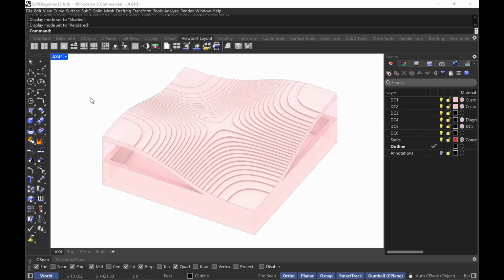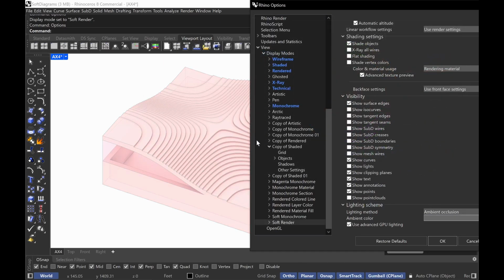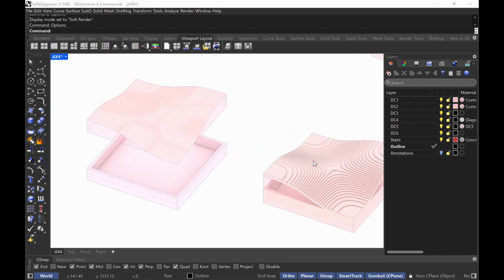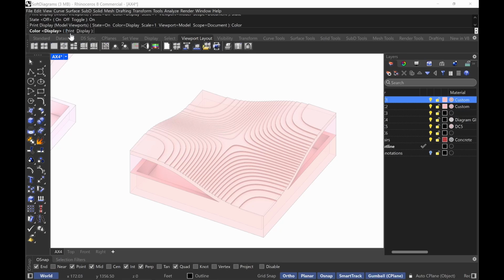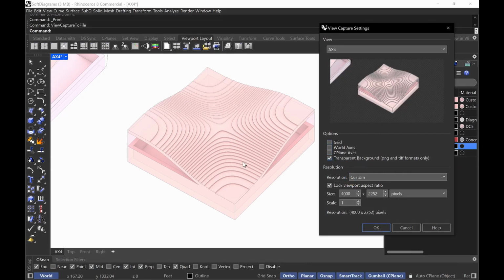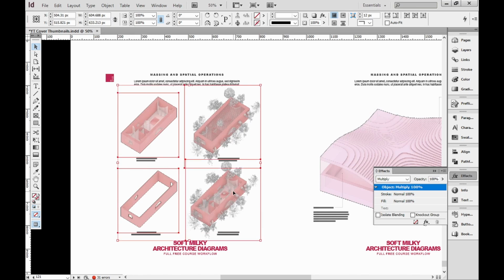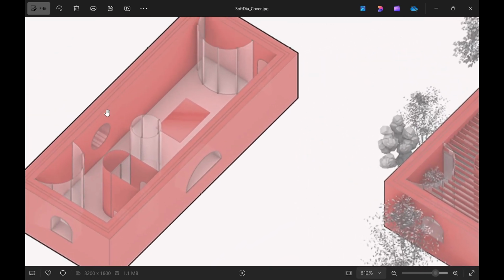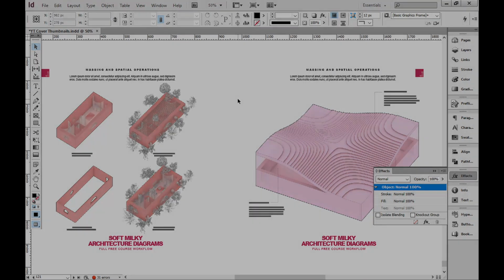FAST and EASY Soft Architecture Diagrams in Rhino 3d and Rhino 8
This video covers how to create soft "milky" architecture diagrams in Rhino 3d (Rhino 8). We cover display options, modifying print display, creating materials, thick outlines,  and InDesign layouts with blending options.
Best Viewed in 1080p60
0:00 - Introduction
0:20 - Display Options for Rendered View
5:35 - Creating Custom Diagram Materials
8:00 - Print Display Settings
8:55 - Thick Outline (MeshOutline)
10:30 - Print PDF vs View Capture to File and White Background
13:05 - InDesign Layout and Blending to remove White Background (NO  photoshop)
14:25 - Making Diagrams Darker in InDesign
15:30 - Final Export Examples
17:40 - Quick Recap on Surface Edges and Reflection Settings